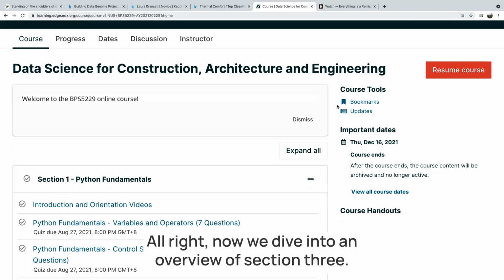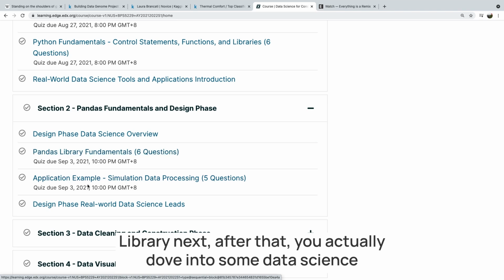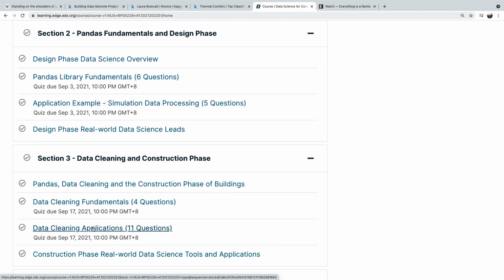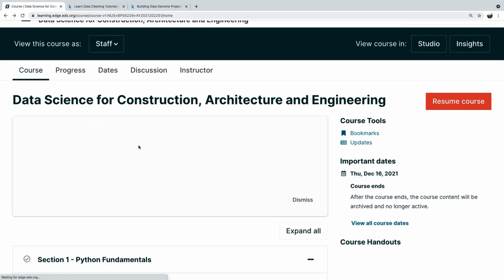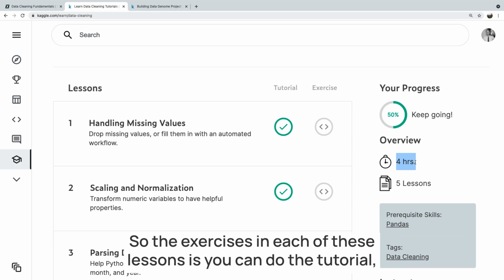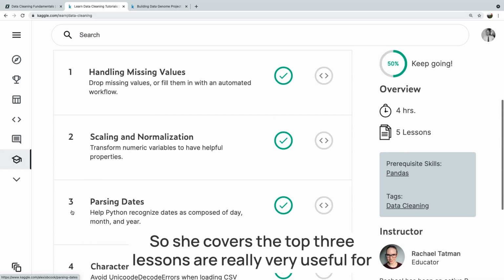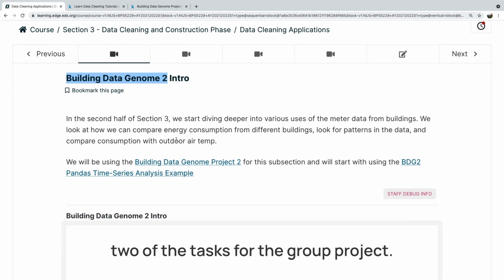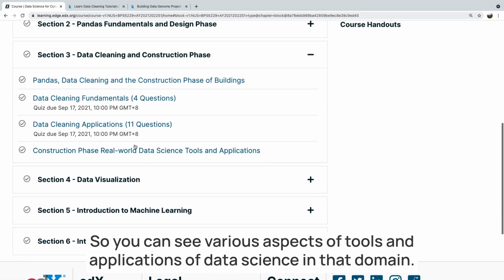Section 3 Overview - Data Cleaning Intro